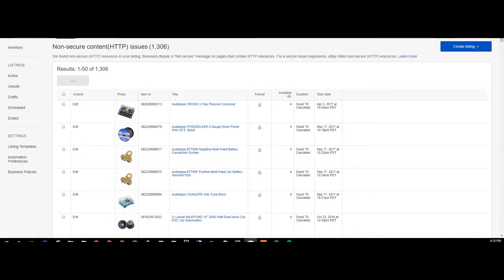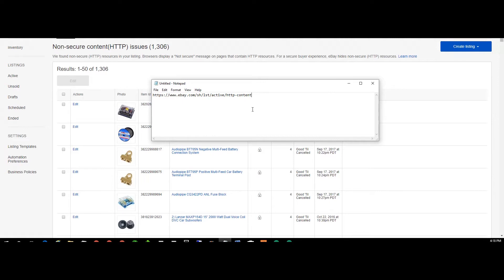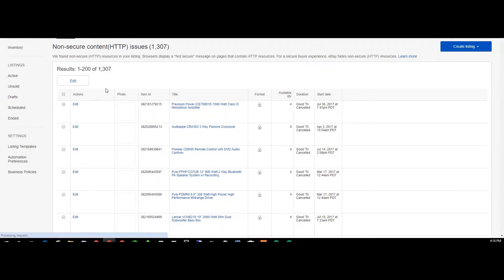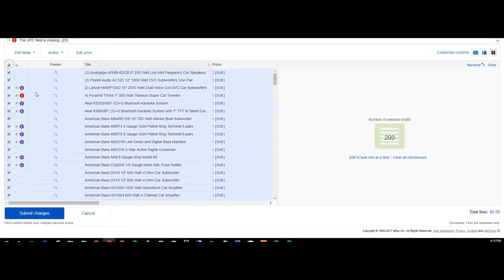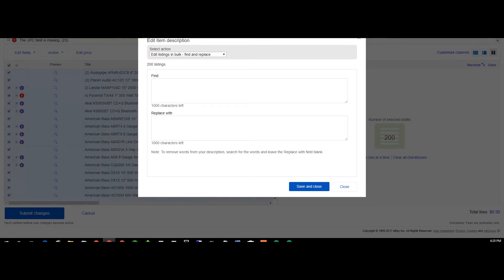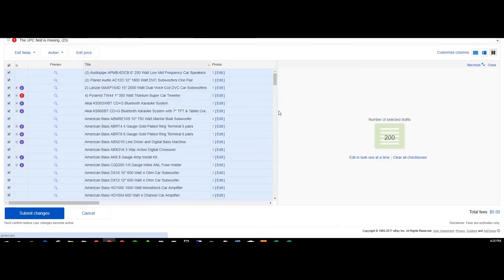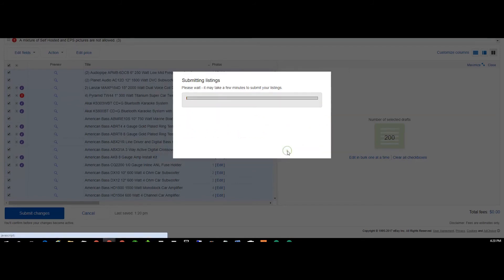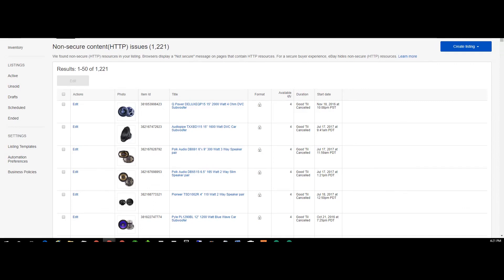How to find and replace to fix eBay https issues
select as many as you want to fix and hit edit.

select what ones you want to fix again and select edit fields ... description

choose edit listing in bulk find and replace

enter the link you want to fix and then enter the replace with with the added s on the http part of the link

fix or don't fix other error in your listings and submit changes.